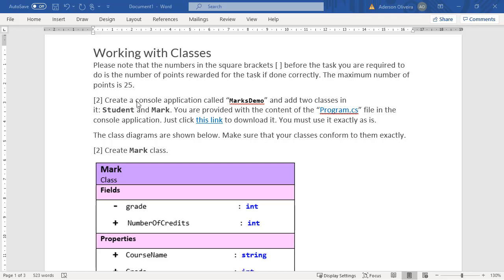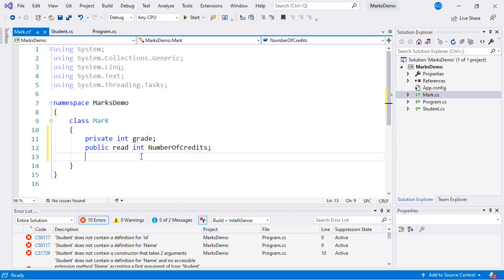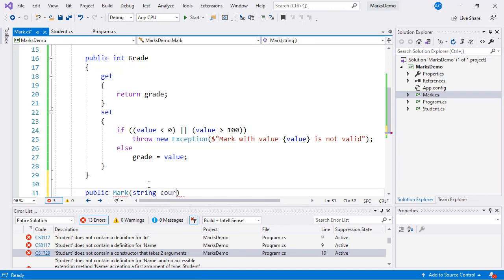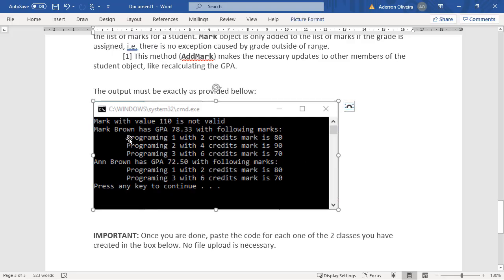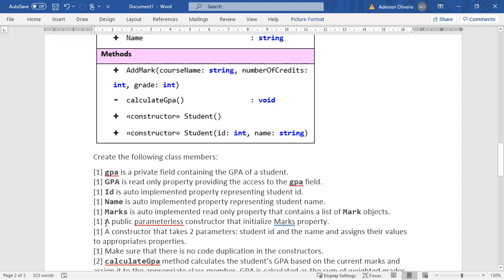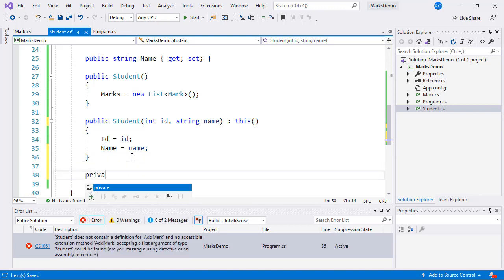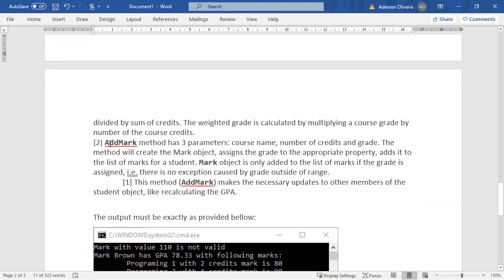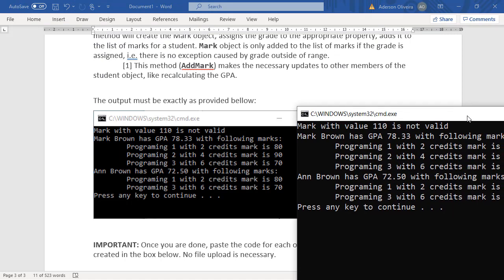question 2 - MarksDemo